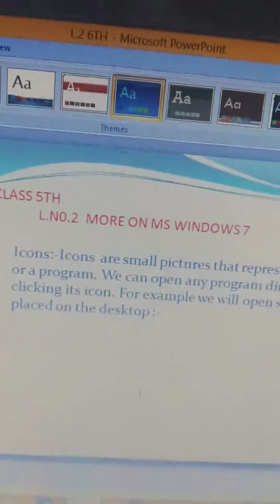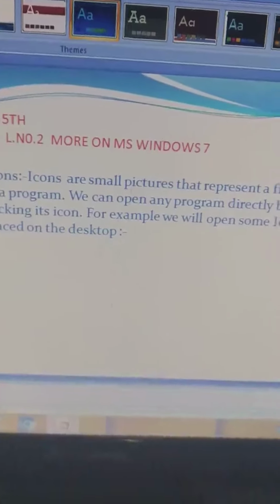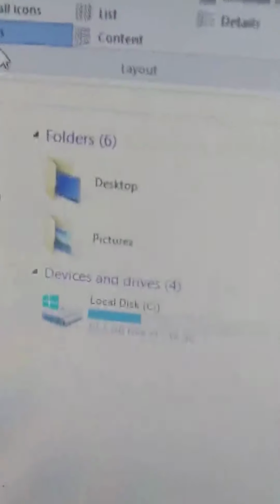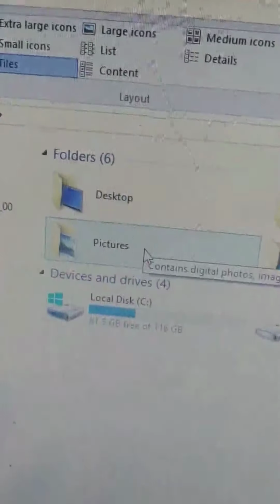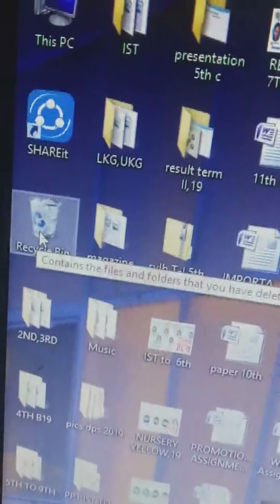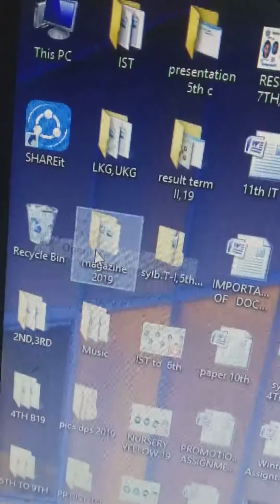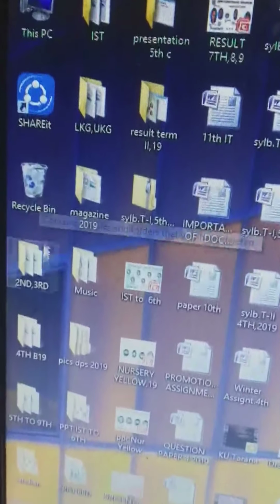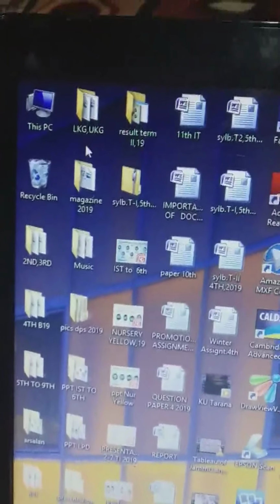L no 2 Icons